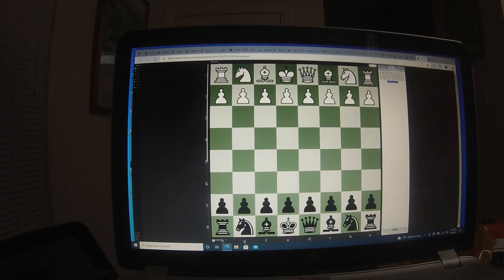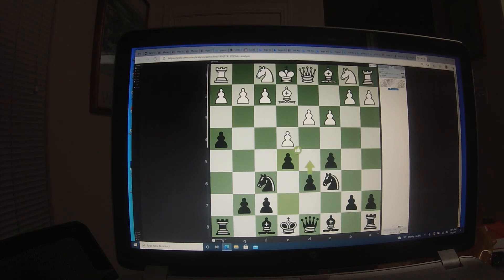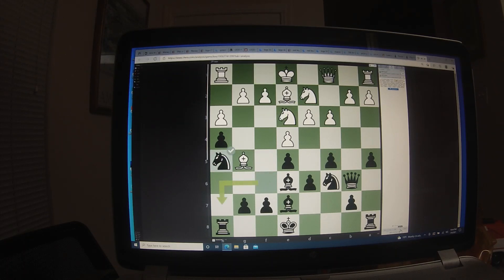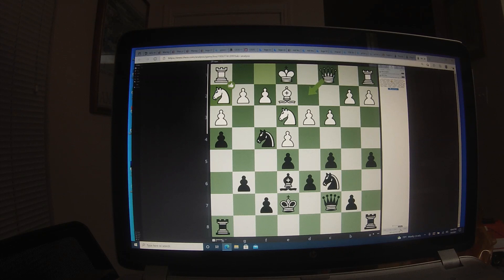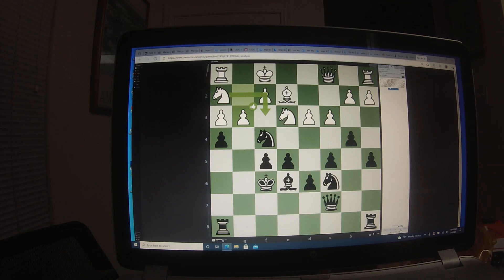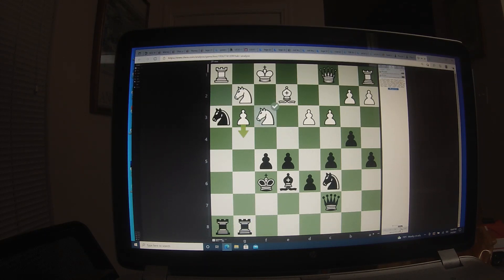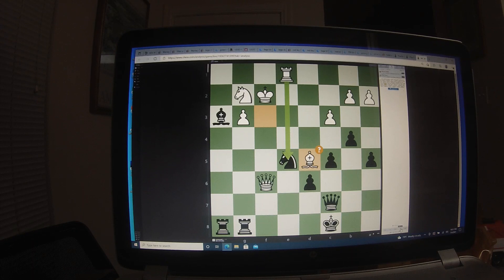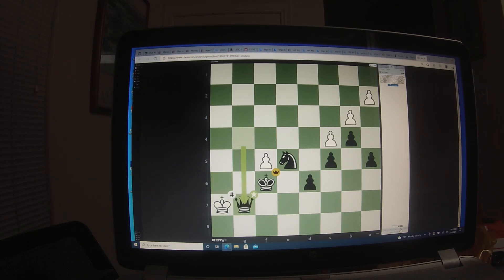Crazy Blitz Chess game #22 Sicilian Exposed with an Amazing & daring K move! Clock Cleaning FUN!